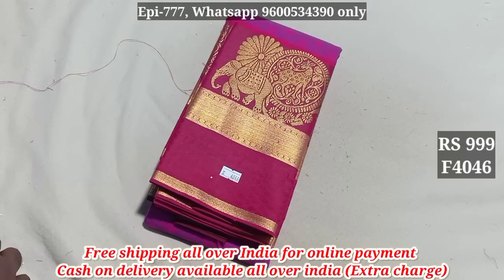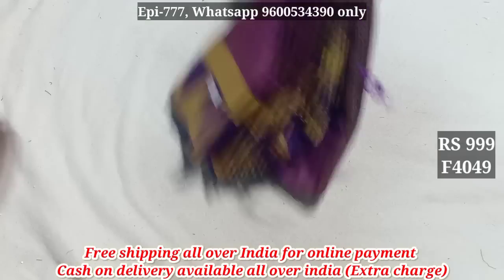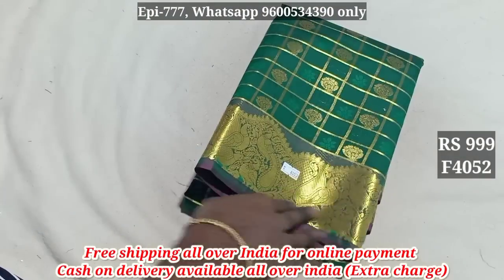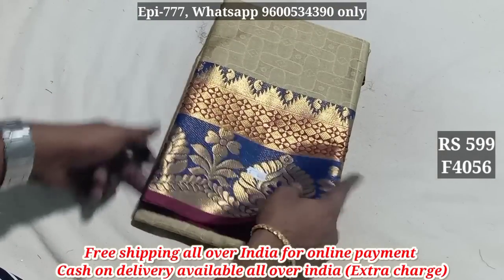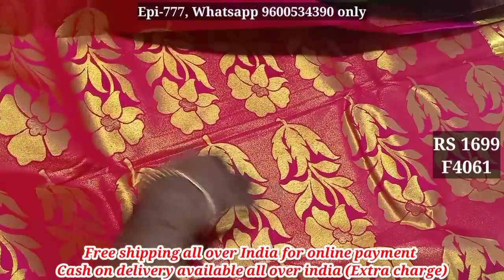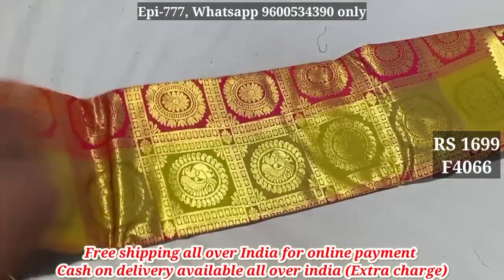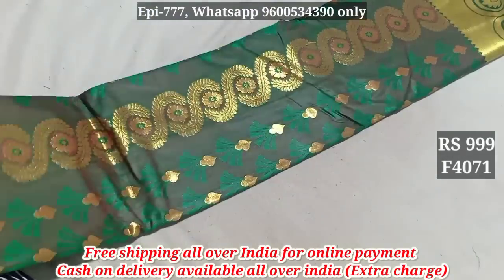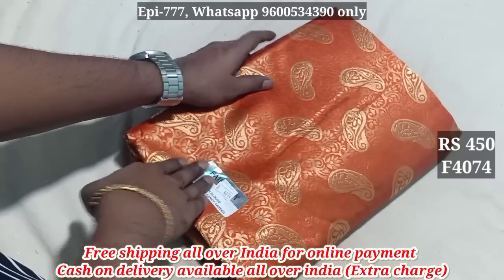Silk saree collection with Cod | Episode - 777